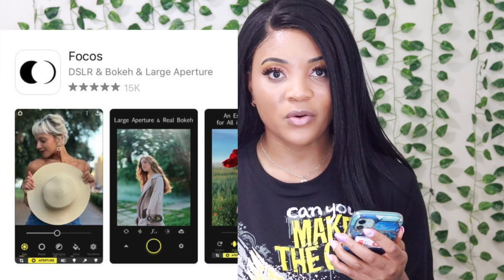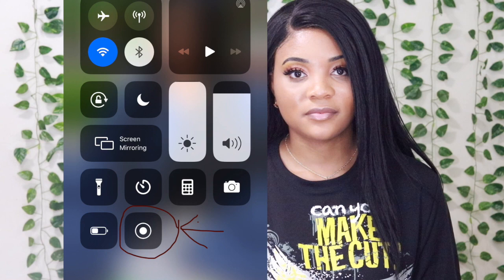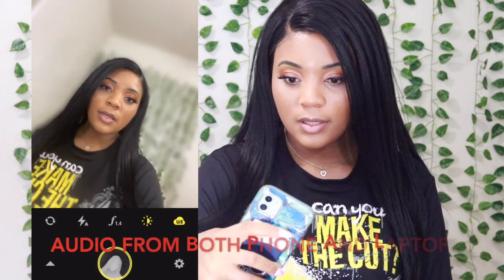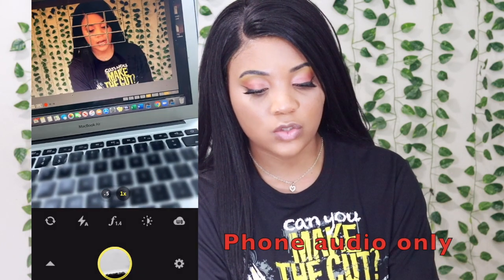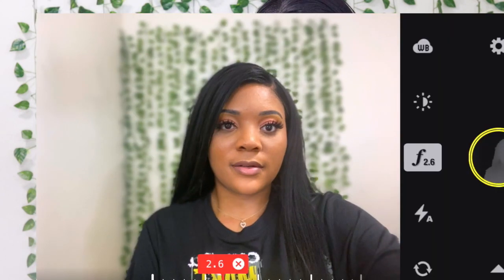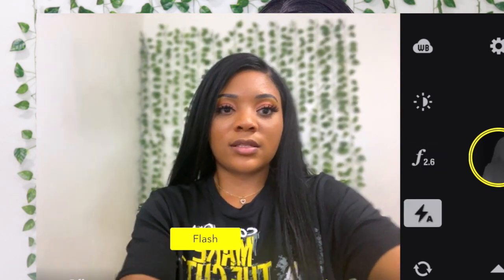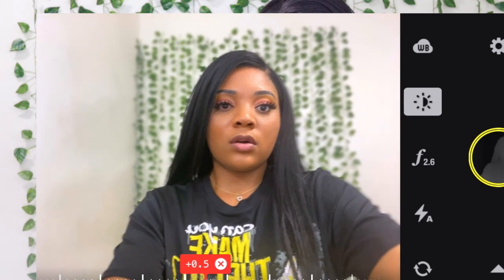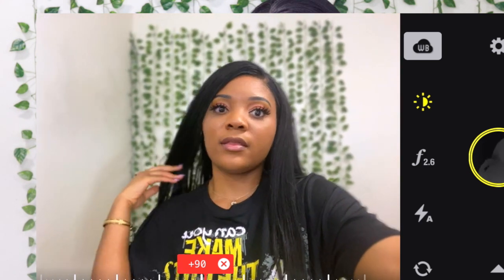GET THE BLURRY BACKGROUND EFFECT on your YOUTUBE videos using your IPHONE!!!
A good blurry background looks amazing in beauty videos. If you're just starting on youtube, you can try this, and I hope it works for you!